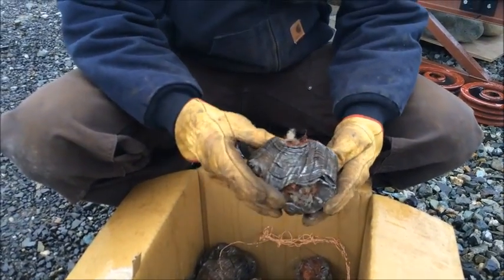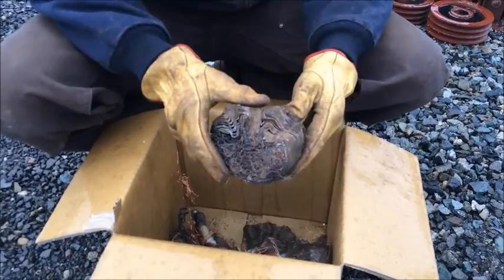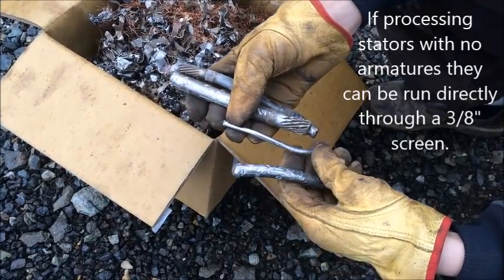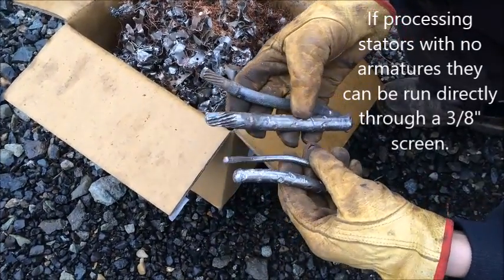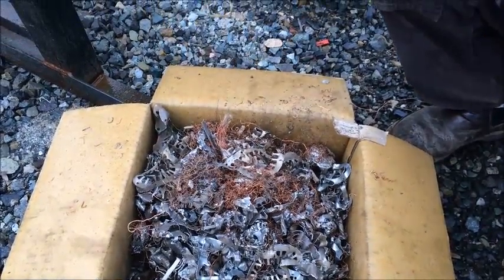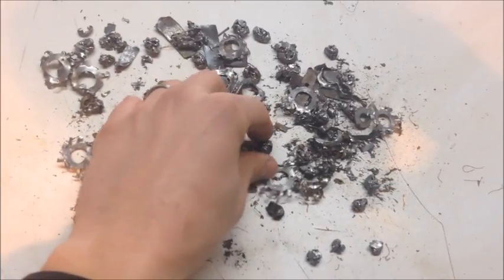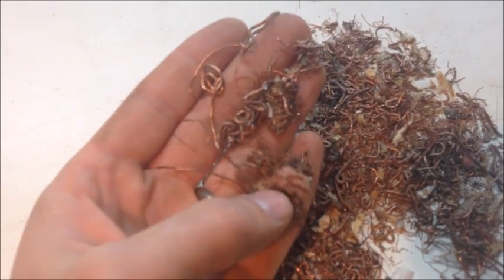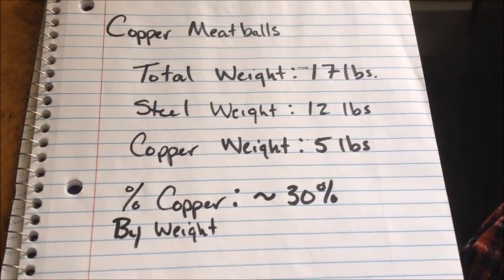MBMMLLC.com Recycling copper meatballs from electric motors to get clean copper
Copper meatballs are a very common product in the recycling industry.  They come from electric motors of all sizes and they contain quite a bit of valuable copper wire.  These are very difficult to clean by hand so we use a hammer mill to break up the thin steel plates and liberate the copper wire.  The hammer mill did a great job pulverizing and liberating the copper wires and with a magnetic cross belt the steel can easily be pulled out and separated from the copper wires.  Let us know if you are interested in more information on our hammer mills or recycling equipment.